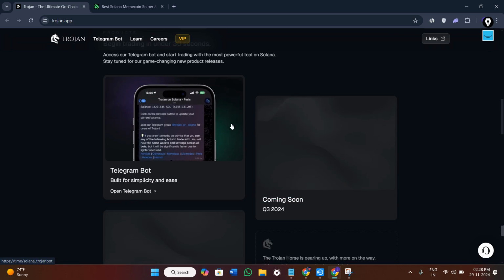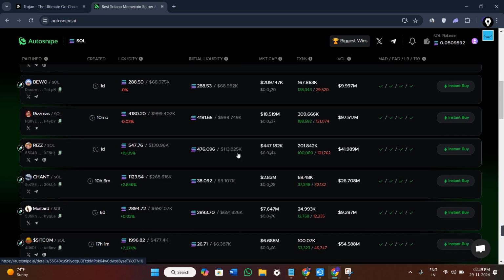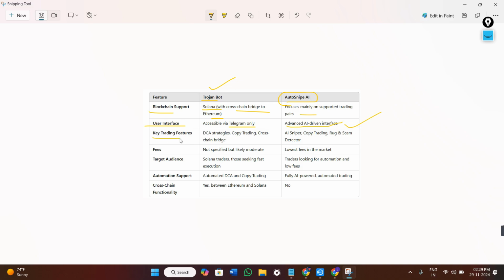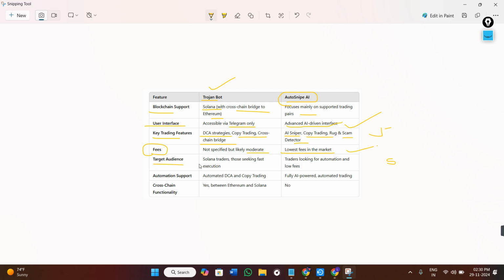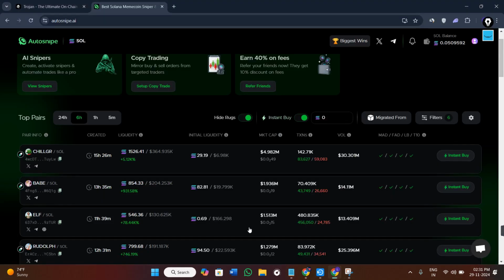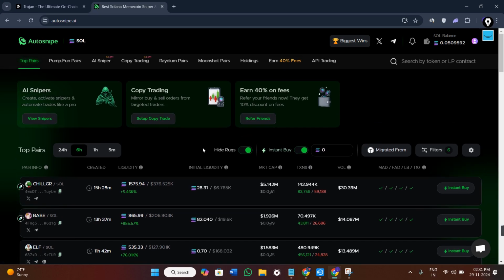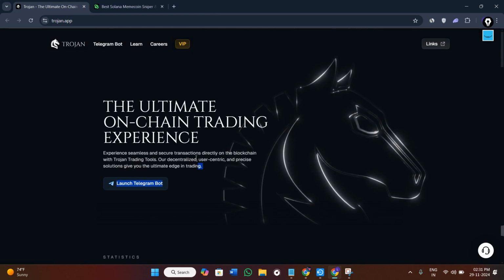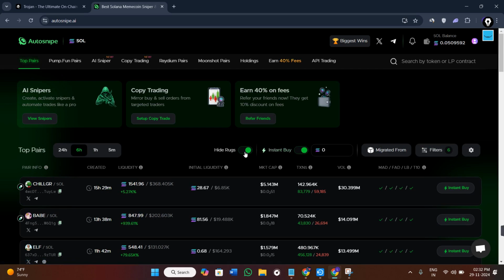Trojan Bot vs Autosnipe Ai: Which One is Better?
Welcome to Token Tutorials! In this video, I will show you Trojan Bot vs Autosnipe Ai: Which One is Better?